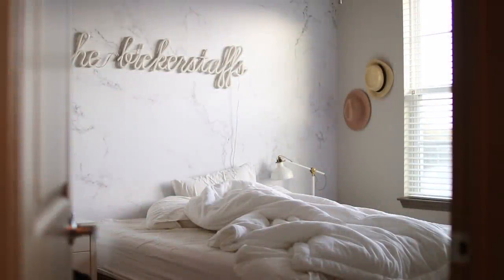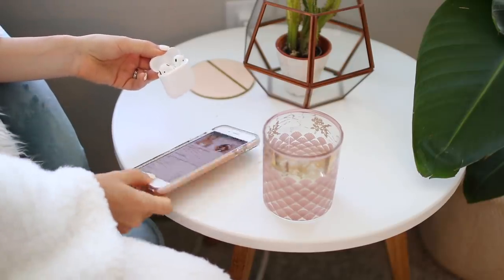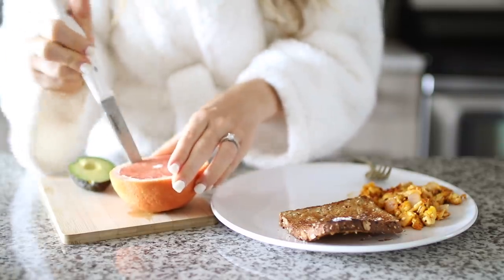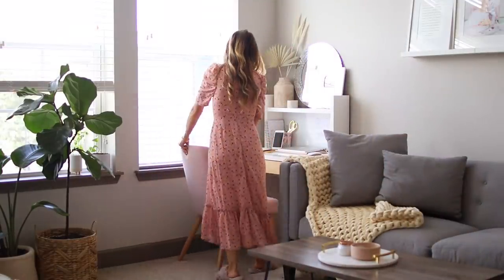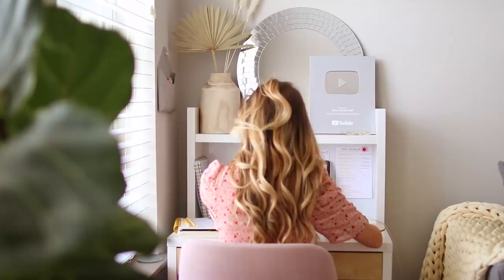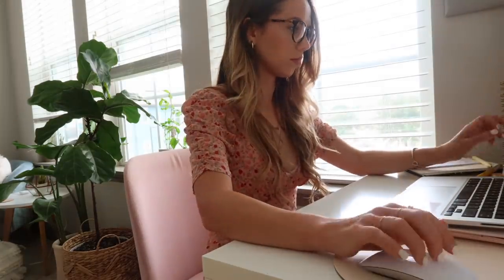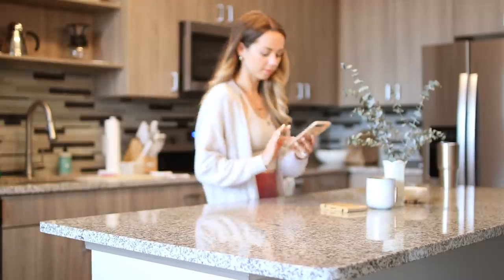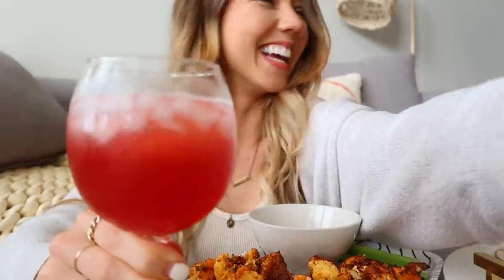WORK FROM HOME ROUTINE | Staying productive + balanced while working from home! ✨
domain using code ALLISONBICKERSTAFF ✨ Thank you to Squarespace for sponsoring this video!

♡ Pink dress
♡ Fluffy white robe

Let's create something incredible!💡 Be truly glad...there is wonderful joy ahead. ♡ 1 Peter 1:6